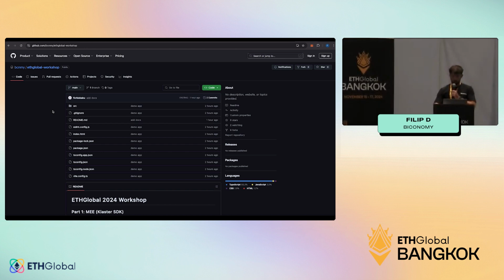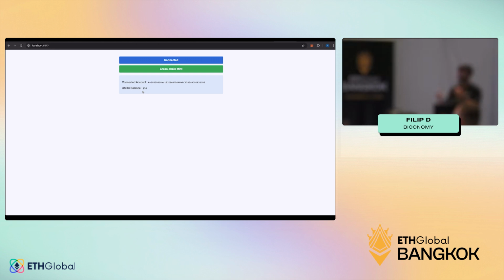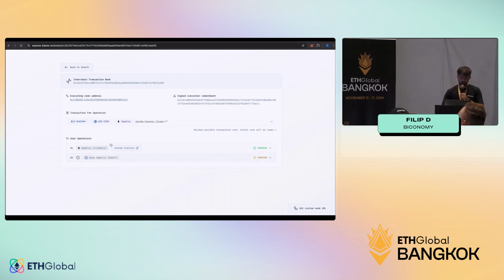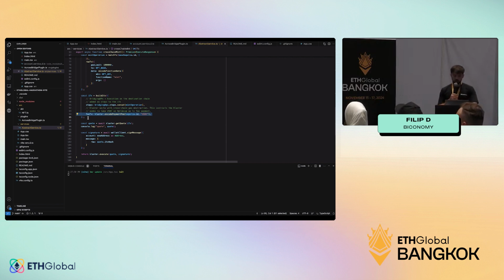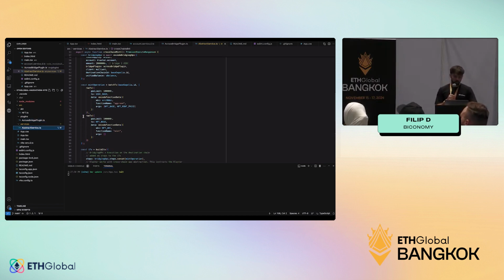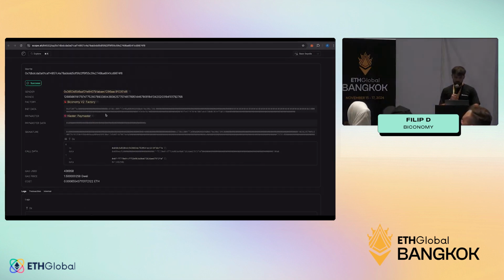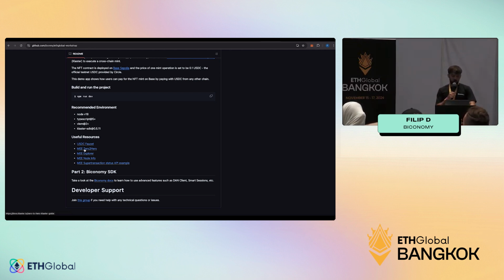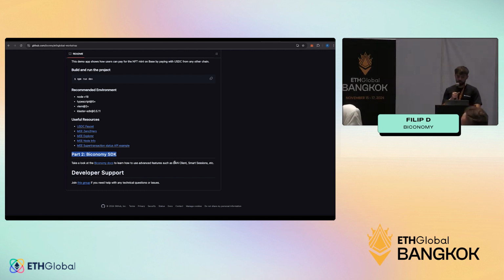1-click Cross-chain Experience for Modern Web3 Applications - ETHGlobal Bangkok 2024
Join us for a workshop with Filip D from Biconomy titled, "1-click Cross-chain Experience for Modern Web3 Applications."

This course will teach you how to develop dApps using nothing but TypeScript. The workshop will cover concepts: smart contract integration, API interactions, security protocols and teach you how to develop a dApp designed to streamline complicated cross-chain transactions with a focus on UX. By the end of the session, attendees will have a prototype demonstrating cross-chain functionality